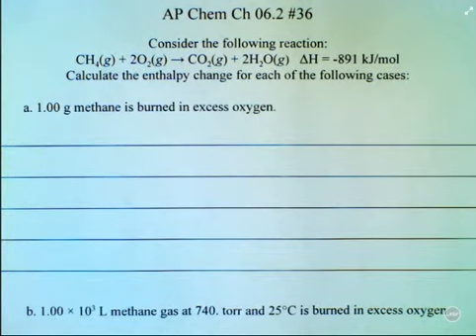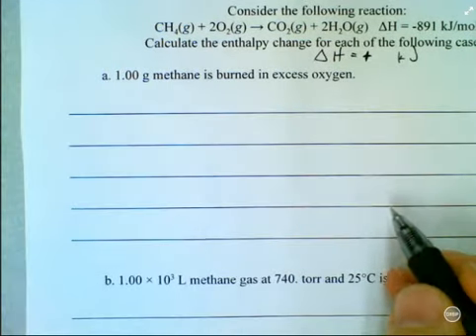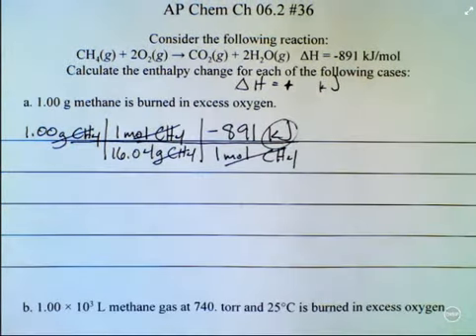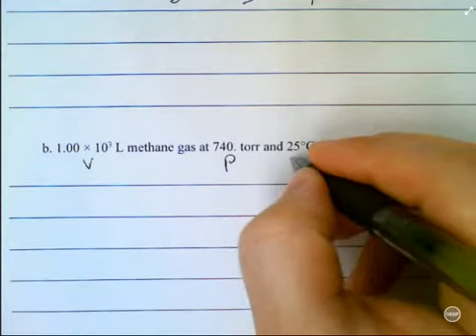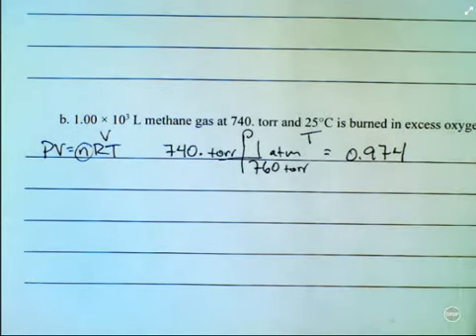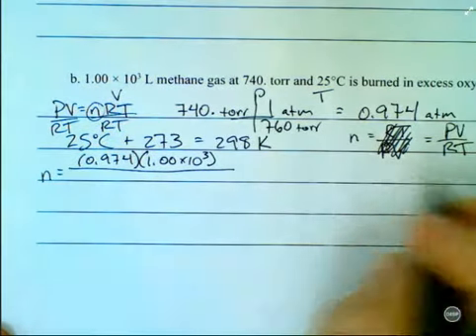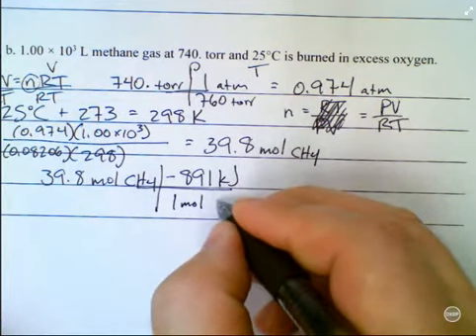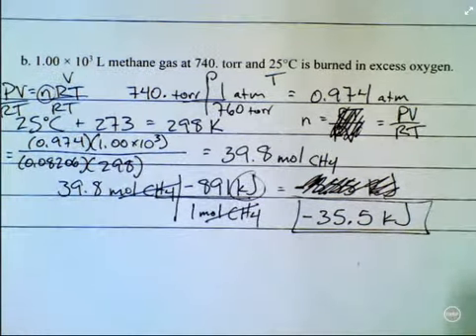AP Chem Ch 06.2 Sample Problem #36